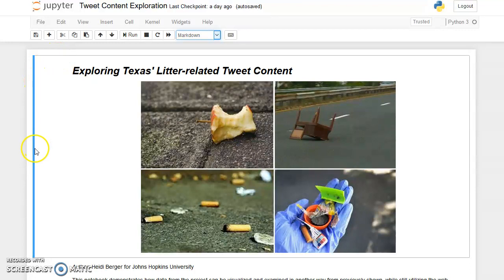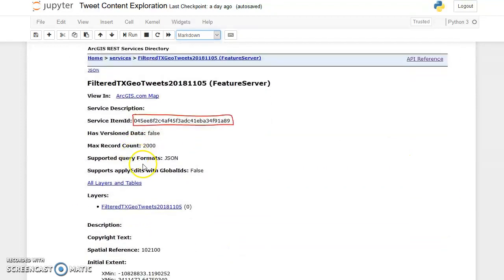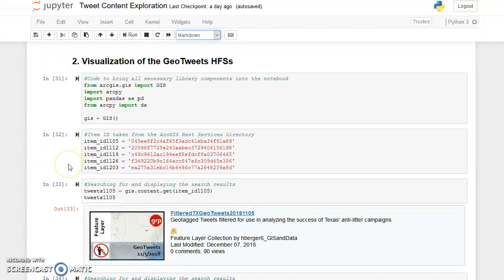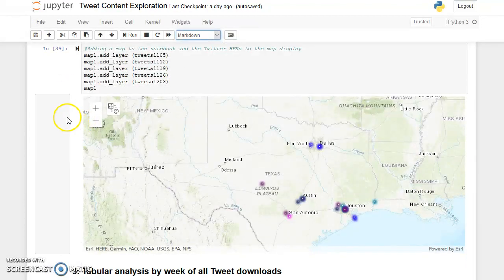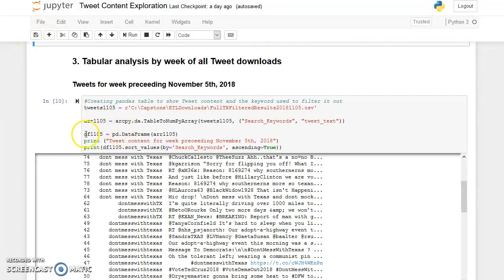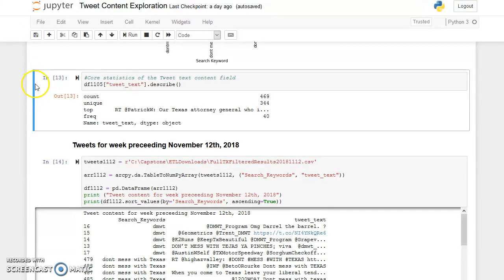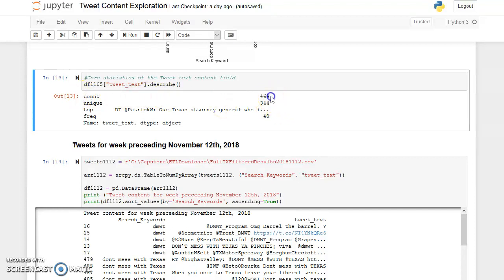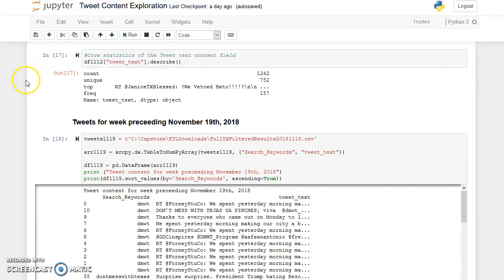Jupyter Notebook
Jupyter notebook of litter-related tweet content analysis